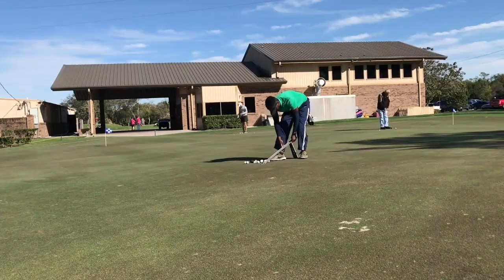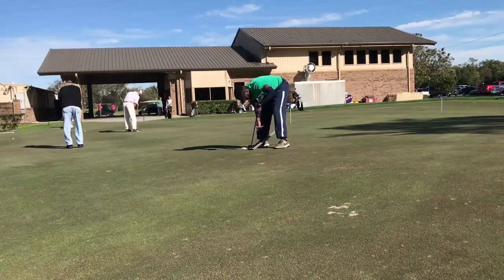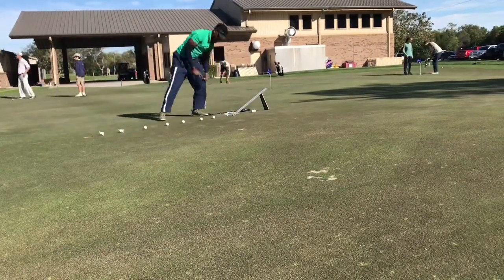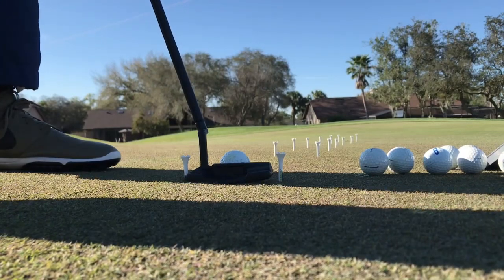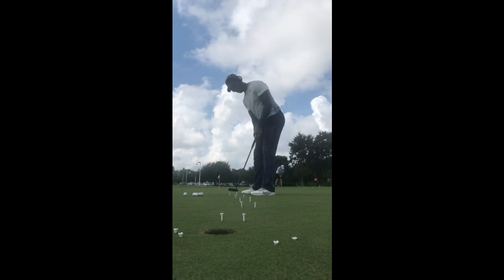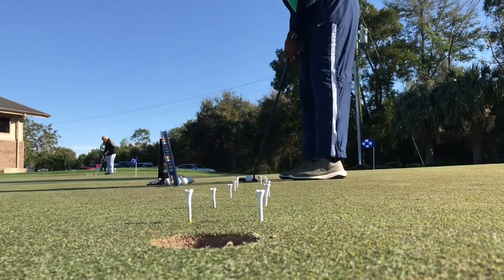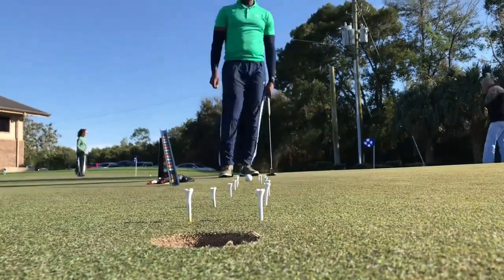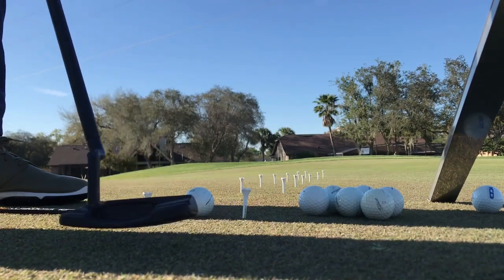How I started making more putts. Daily putting session.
The most overlooked concept in putting hands down is PACE. I believe way too many people concentrate on the line. When you can feel the correct pace, the line comes more natural.

Sweet Roll Rail System: